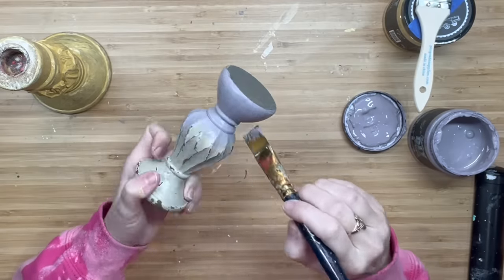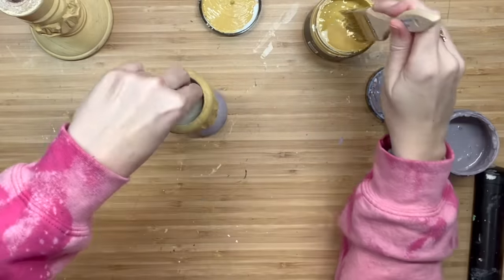Insanely EASY DIY Sprinig decor - Spring Crafts 2024 - Spring DIY's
We got an extra craft video this week y'all! So I wanted to show you some very easy spring thrift flips that we can completely transform with a little bit of paint and moulds! I appreciate you all!